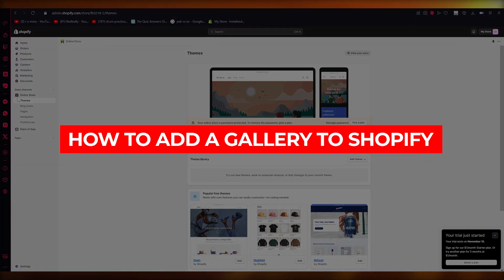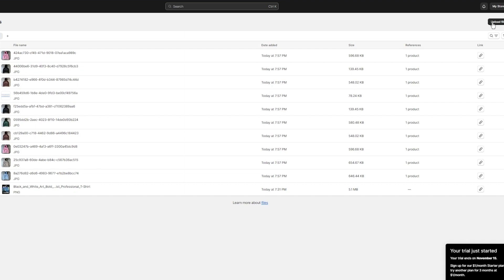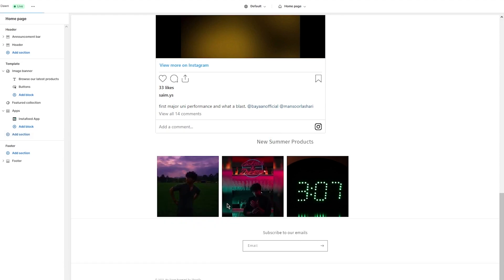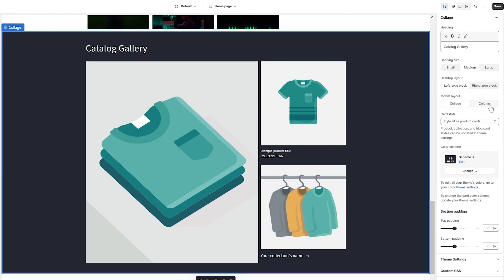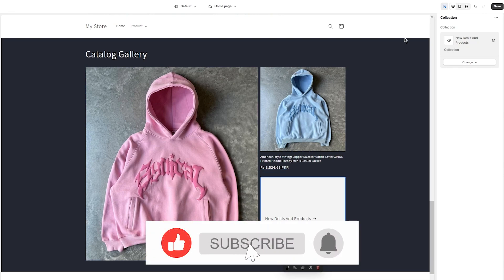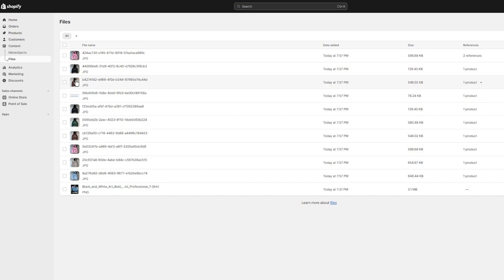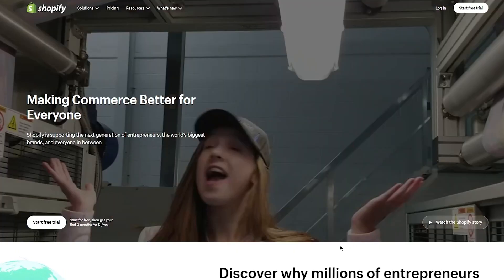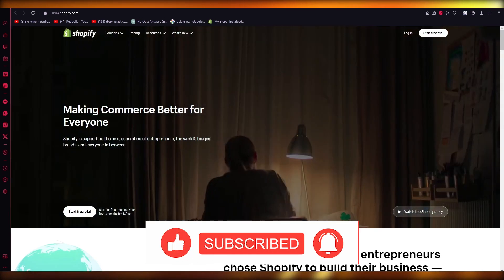How To Add A Gallery To Shopify (2026) Shopify Pictures Tutorial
Adding a gallery to your Shopify store can greatly enhance the visual appeal and overall user experience for your customers. With the Shopify Pictures Tutorial, it is a simple and straightforward process to create and add a gallery to your store. Firstly, navigate to the "Online Store" section in your Shopify dashboard and select "Pages." Then, click on the "Add Page" button and choose the "Custom Page" option.

From there, you can easily insert images and customize the layout of your gallery using the built-in editing tools. This tutorial provides step-by-step instructions and helpful tips to ensure a seamless integration of a visually appealing gallery on your Shopify store.